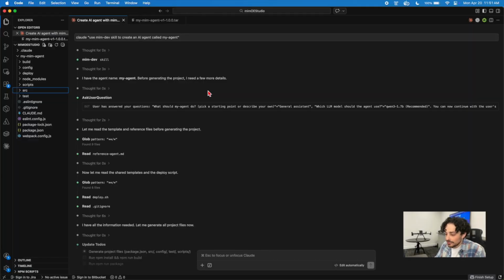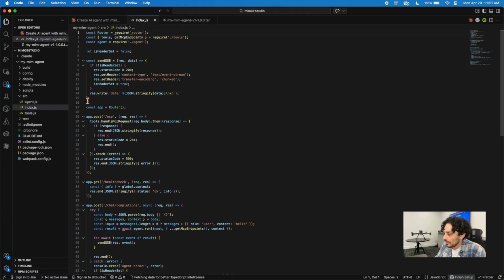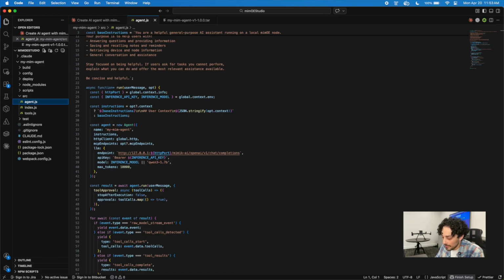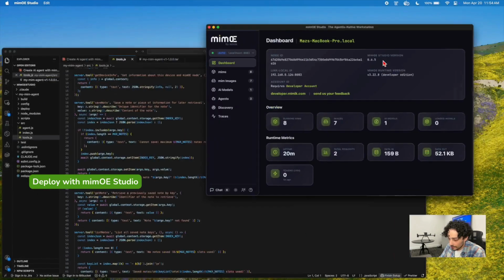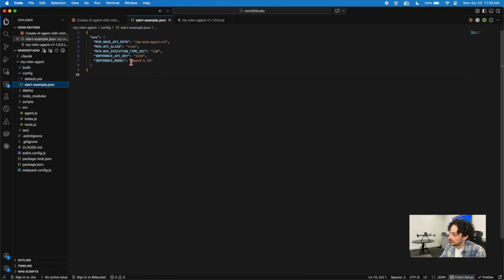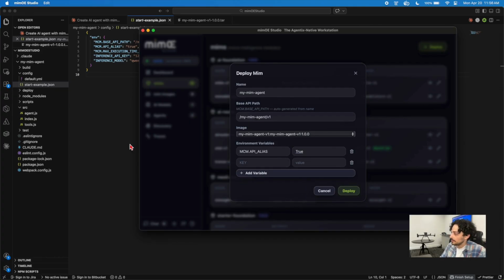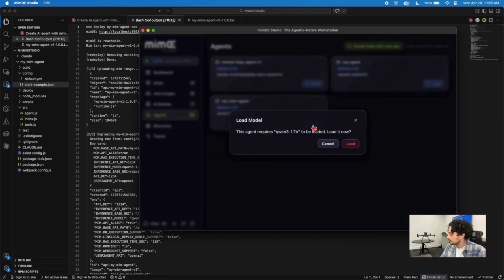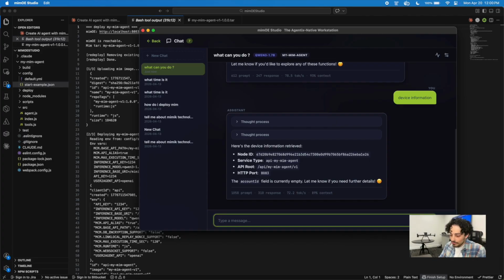Build an AI Agent mim in VS Code and Deploy It in mimOE Studio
You can build an agent in any IDE. But where does it actually run — and who can interact with it? In mimOE, once you deploy your agent mim, it's immediately discoverable on the network. Your colleague on another node can interact with it from their Studio without touching your machine. Here's the full build-to-deploy flow using VS Code, agent-kit, and mimOE Studio.

👇 Get started:

📄 Docs: Create an AI Agent — Welcome to mimOE Developer Portal | mimOE Developer Portal

 📄 Docs: How AI Agent mims Work — Welcome to mimOE Developer Portal | mimOE Developer Portal

🔗 GitHub: GitHub - mimik-mimOE/mimOE-SE